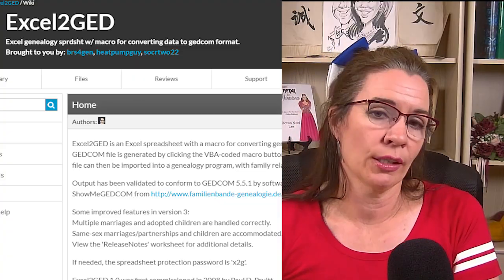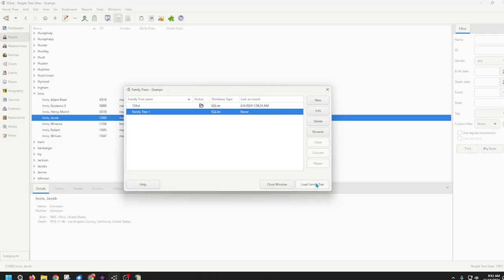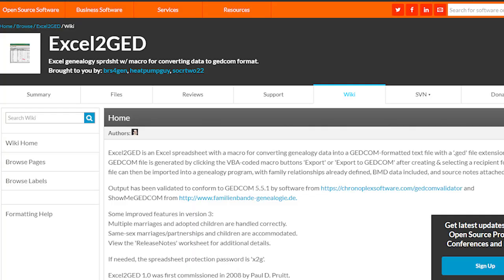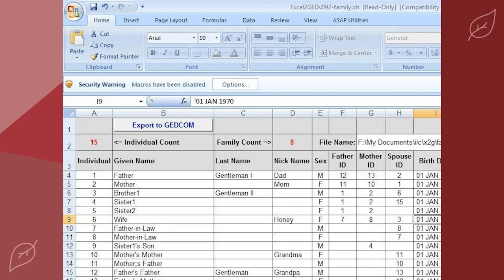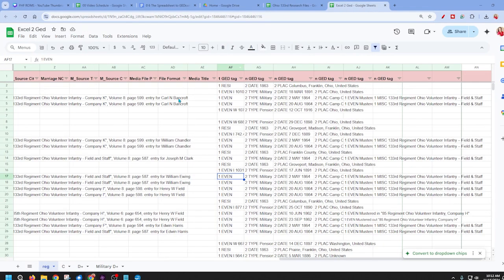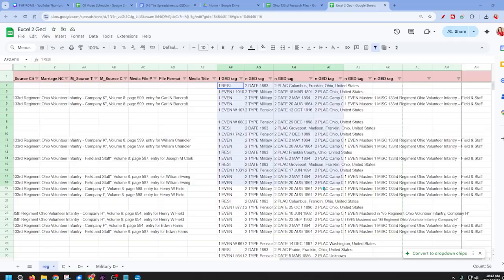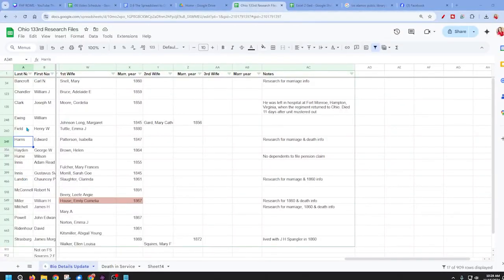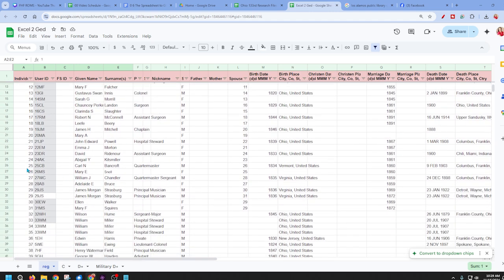PREPARE to SHARE Family Tree on Genealogy Websites- From Spreadsheet to GEDcom | Civil War Pt 6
This genealogical tip might not apply to every researcher, but as more and more records of lists become available online, knowing how to put a list in a spreadsheet into a GEDCOM file could prove extremely useful.  In this sixth episode, I’ll share how I converted my genealogy spreadsheet to a gedcom file for use in genealogy tree-building software.

CONTINUE LEARNING

📺To Share or Not to Share: What to Do With My Genealogy Research - Civil War Part 5